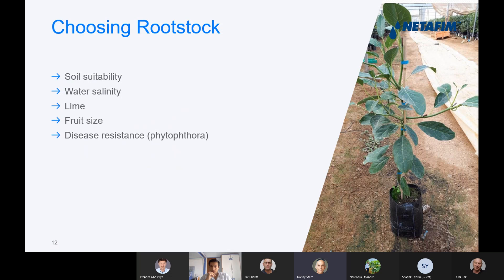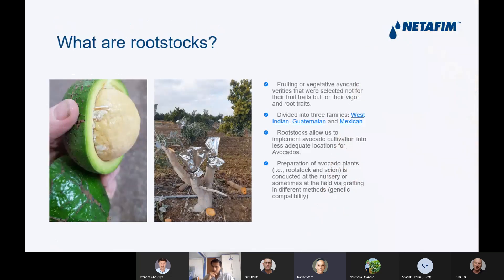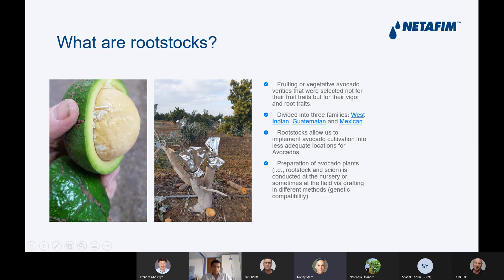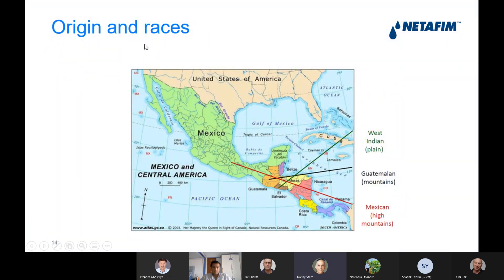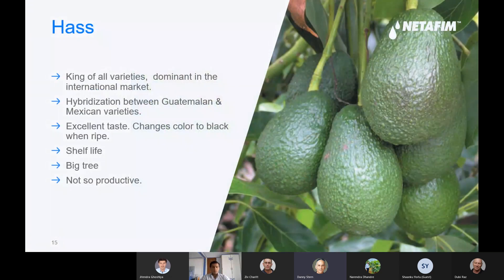Netafim Israel presents why you need good rootstocks for you avocado orchards? | 6268643227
In this episode of the Avocado insider series I continue my discussion with Netafim Israel. Netafim explains the importance of choosing the right avocado rootstock for your soil. Avocado rootstocks influence the fruit yield, size, vigor of the tree and provides disease resistance.

In Israel they have developed commercial avocado rootstocks after 60 years of research and their avocado rootstocks have been tried in central America, South Africa, Australia and China.